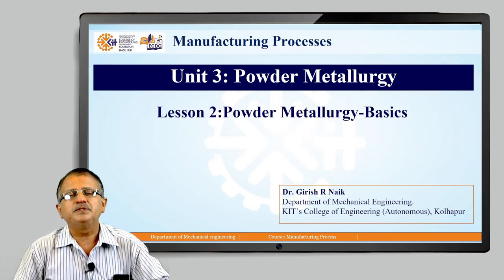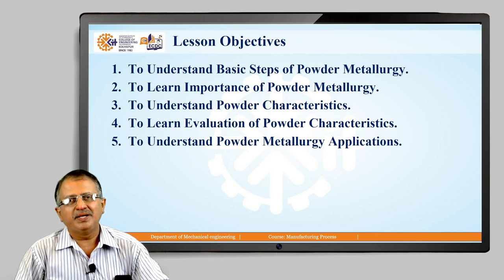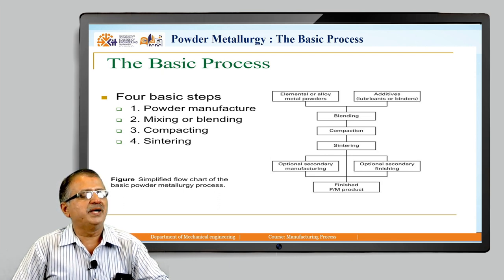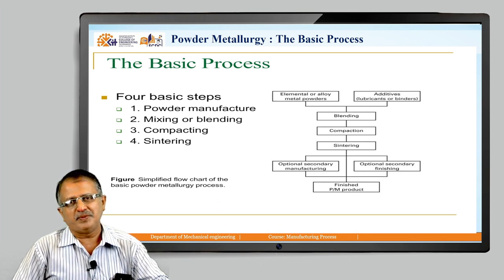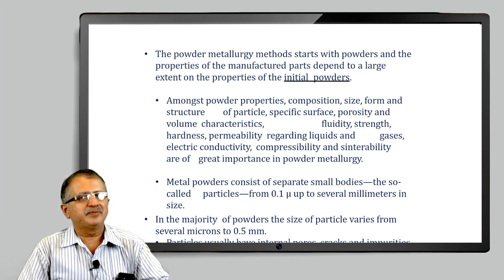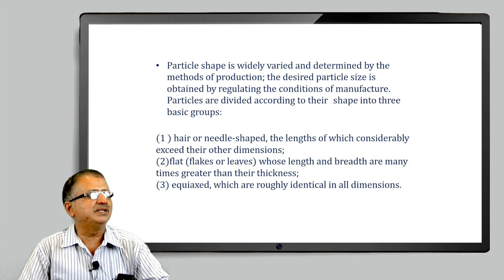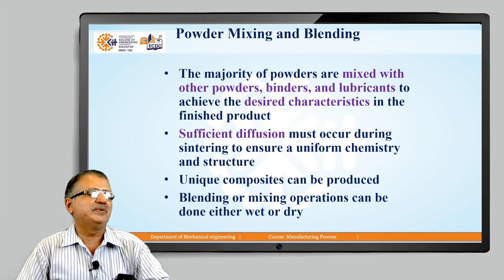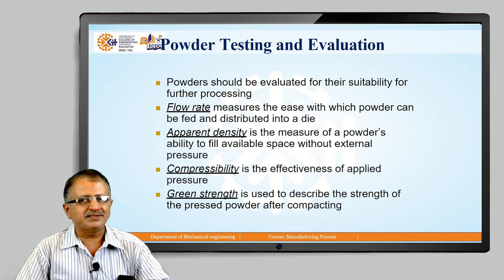MP UNIT3 L2